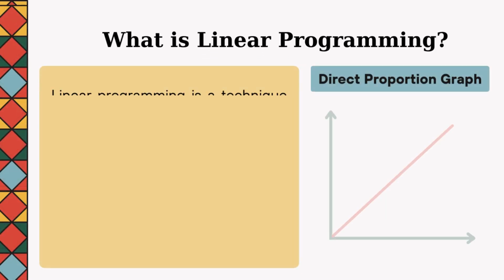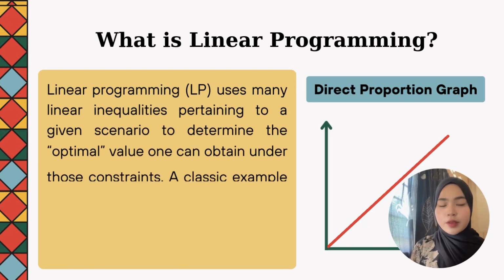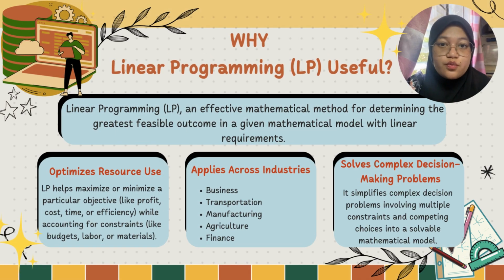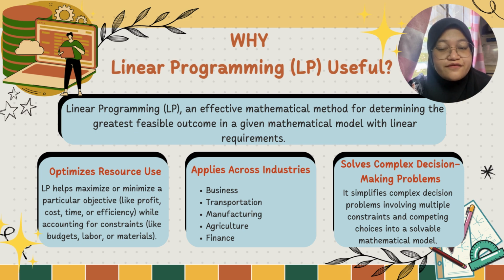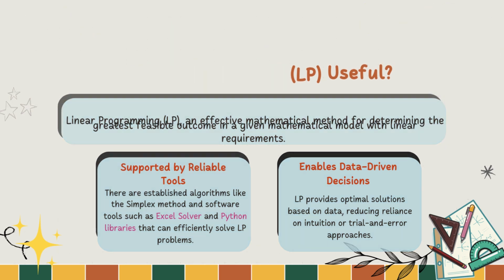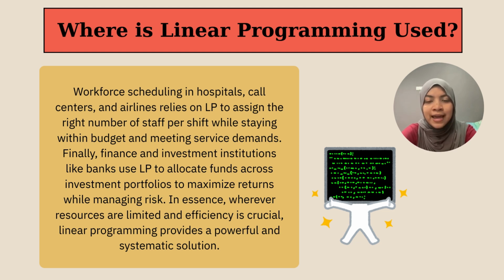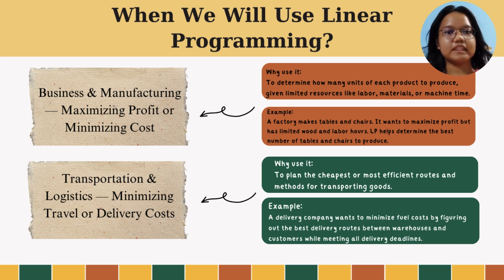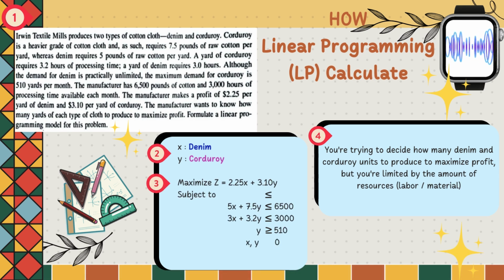BJTNK 2023 (B) MANAGEMENT SCIENCE - Linear Programming Group 4